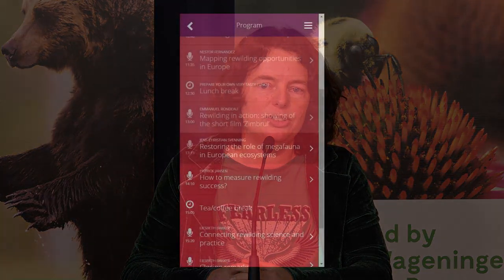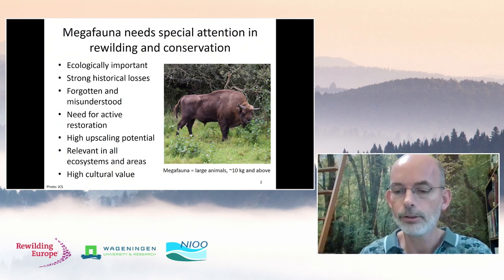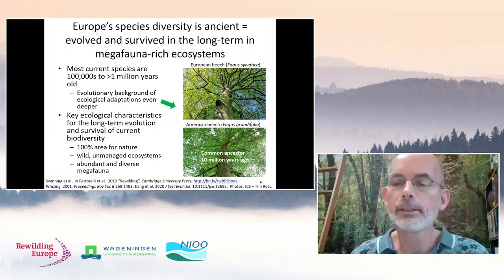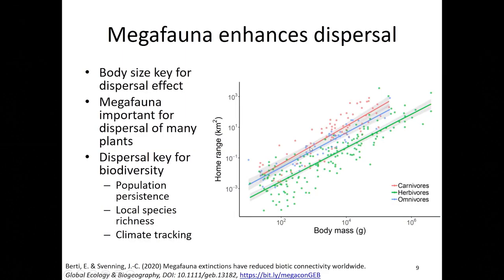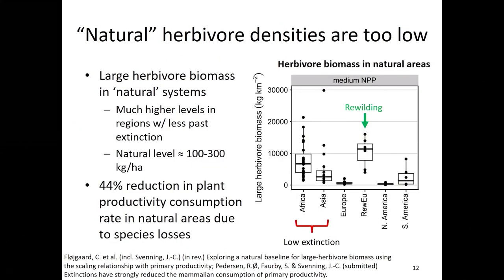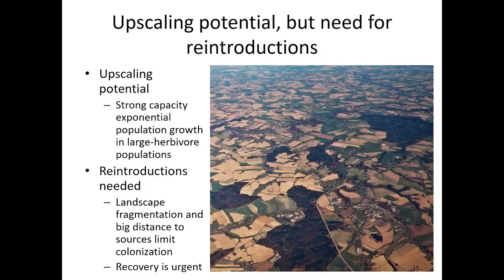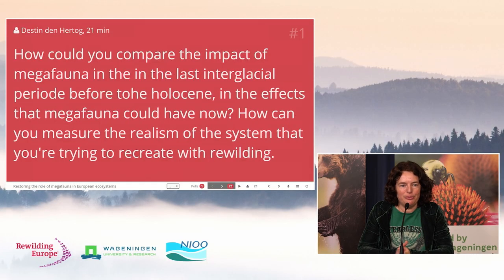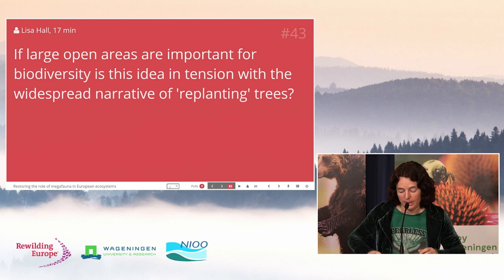Connecting Rewilding Science and Practice 05 Restoring the role of megafauna in European ecosystems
Large wild animals, the megafauna, have largely disappeared from European landscapes. Jens-Christian Svenning, Director of the Center for Biodiversity Dynamics in a Changing World at Aarhus University in Denmark, addresses how their return may contribute to ecosystem and biodiversity restoration.